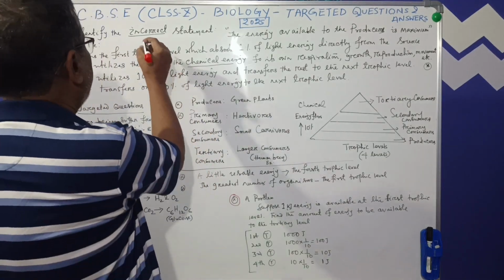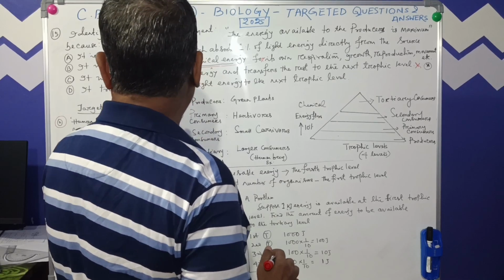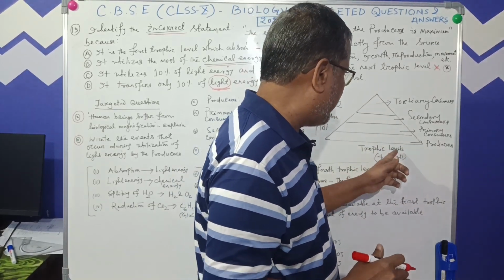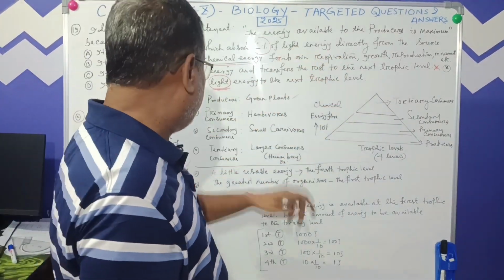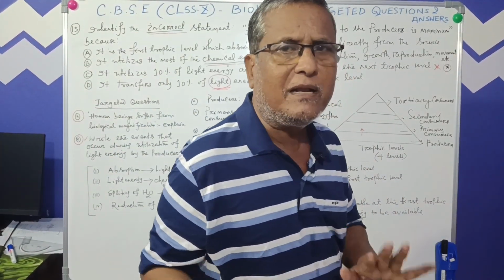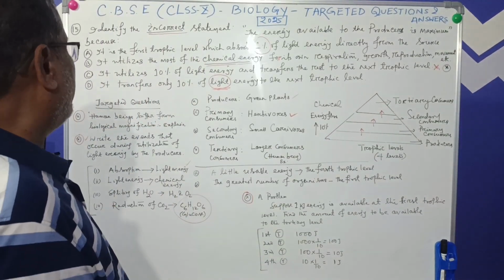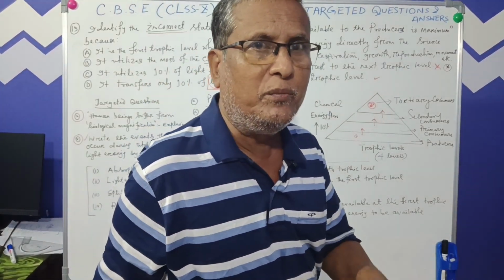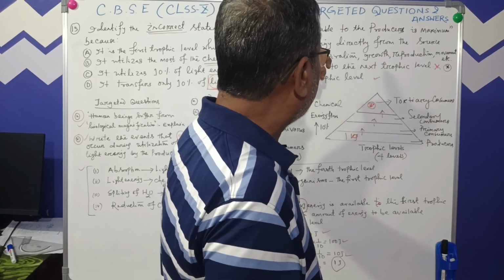TARGETED QUESTIONS & ANSWERS I CBSE SCIENCE BIOLOGY I CLASS -X 2025 I MIND MAPPING I A.K.PARIDA I